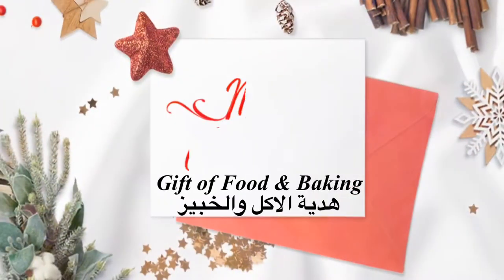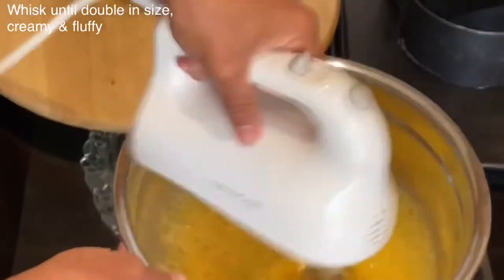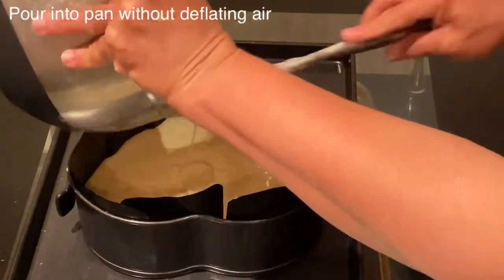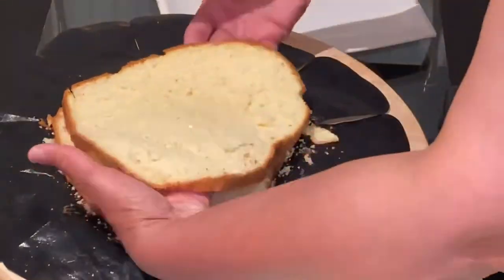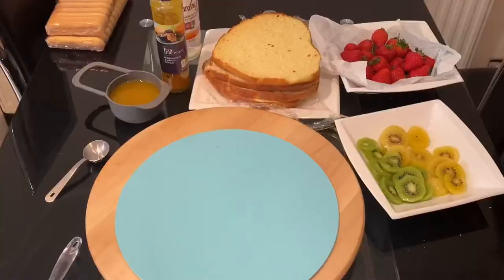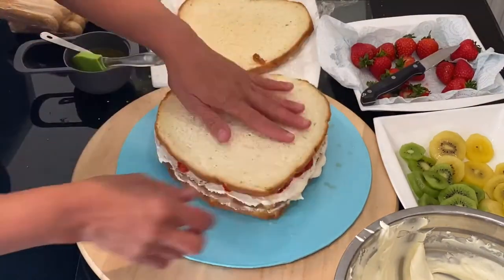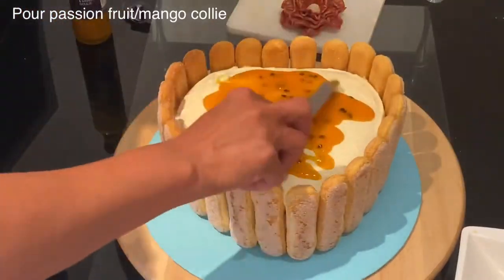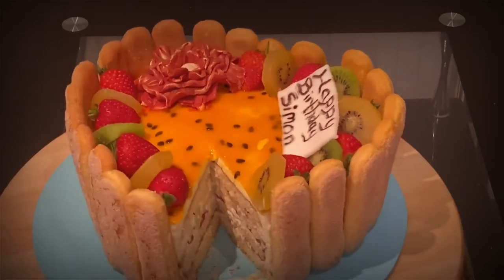Exotic passion fruit rainbow heart light sponge cake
Gift of Food & Baking is a content creator teaching basic & advanced cooking skills including baking. Sharing traditional Sudanese/Egyptian & International dishes including desserts that compliment the dish. Food development on vegan & vegetarian food. Exploring new recipes with different flavors to enhance the taste-buds. @usap&pretty @miniaturecookingstar

Ingredients:-
5 medium eggs (room temperature)
1/2 cup sugar (135g)
1 tbsp sunflower oil
135g sifted flour
Pinch of salt
1 tbsp vanilla paste

Filling
300 ml double cream
200g mascarpone cheese
1/2 cup icing sugar
1 tbsp vanilla paste
1 tbsp coconut rum liquor

Topping

1 cup tropical juice
Passion fruit/mango collie
Strawberry
Kiwi
Banana
Savoyard biscuits